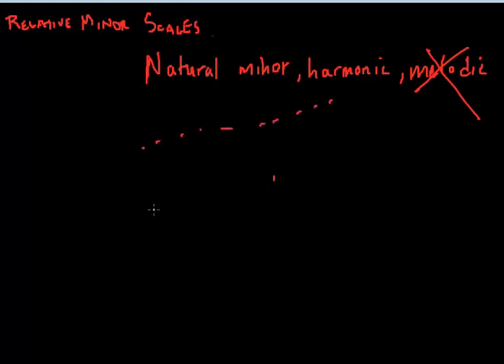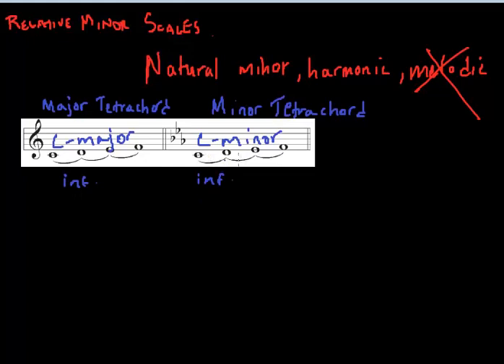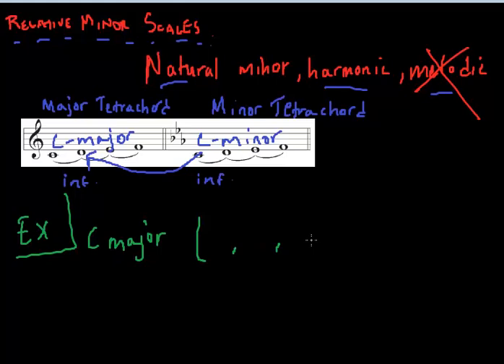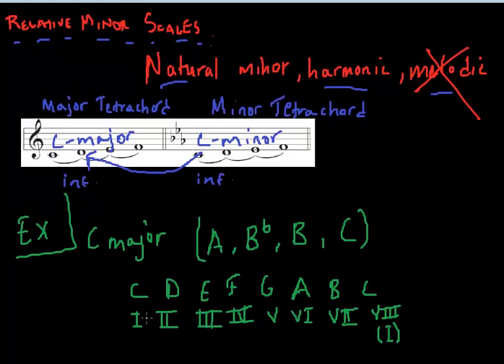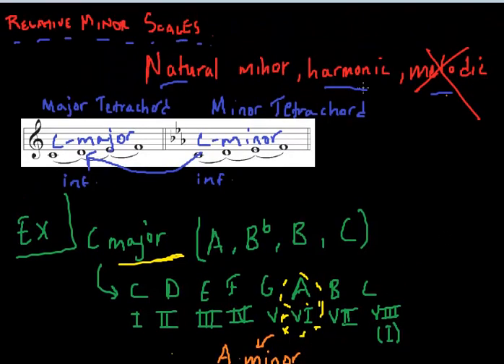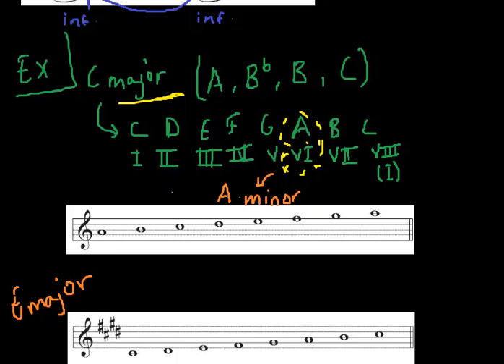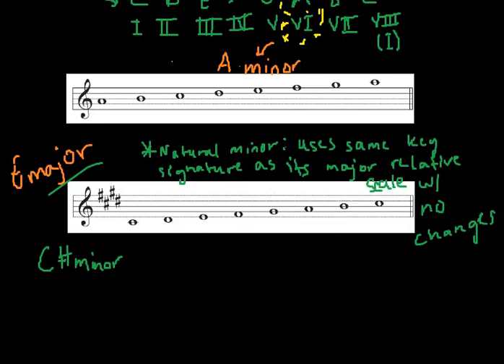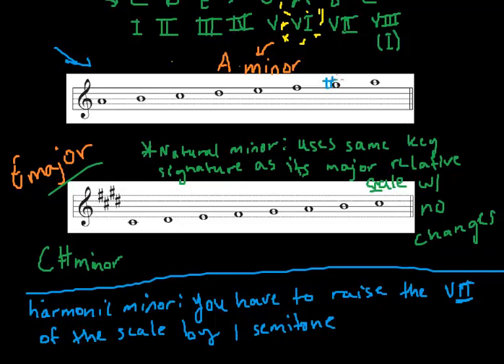Music Theory Lesson - Relative Minor Scales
Hi, in this lesson we all sit by the fire and learn about... two of the three relative minor scales (natural and harmonic).

Happy Thinking!